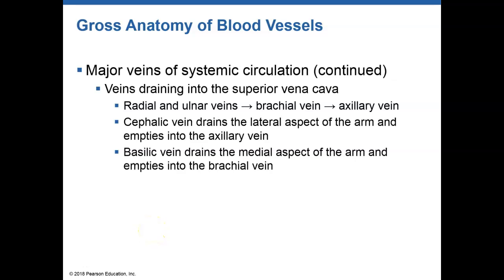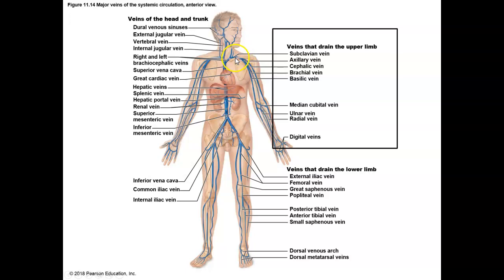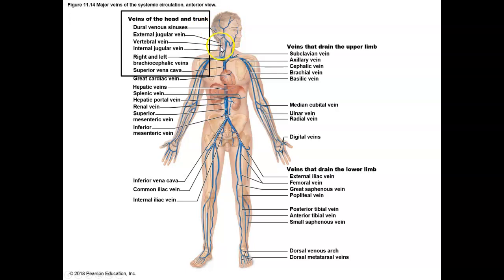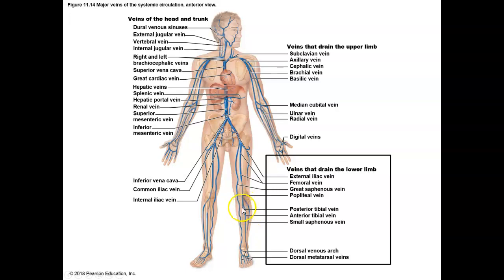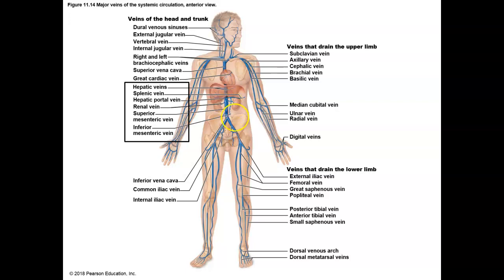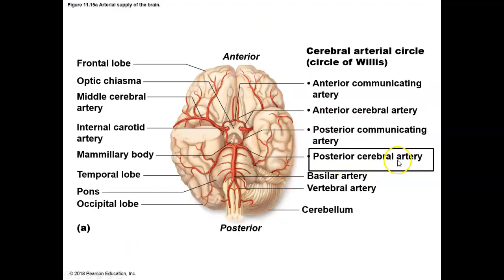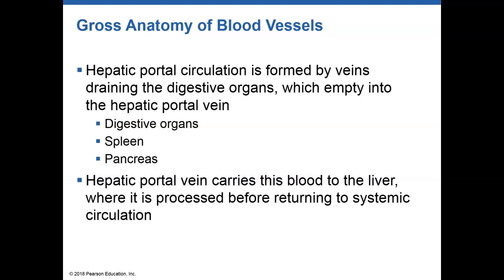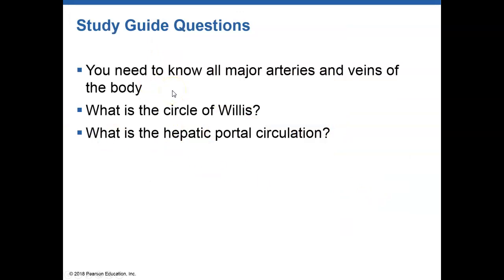Chapter 11 Part 4 Fundamentals